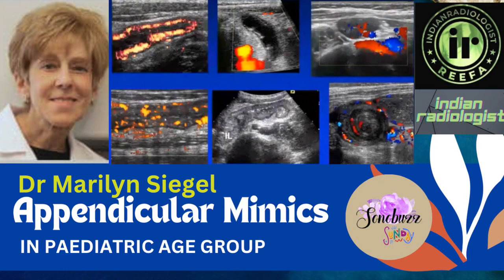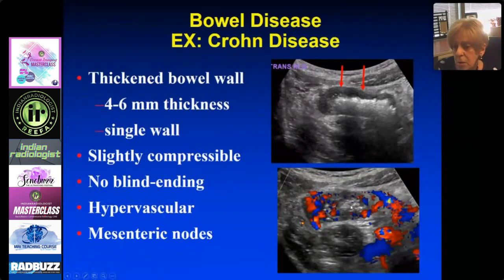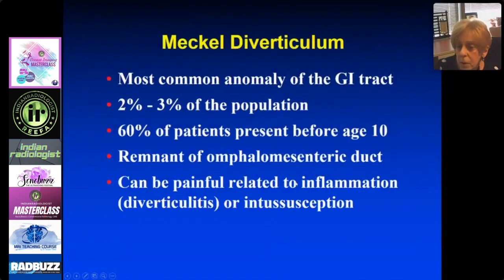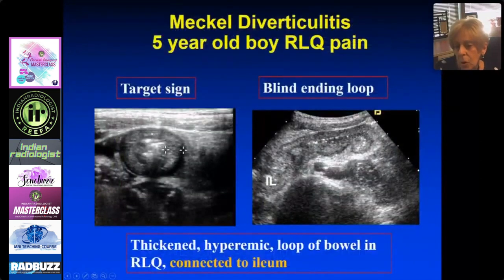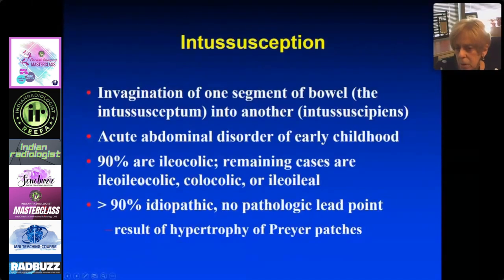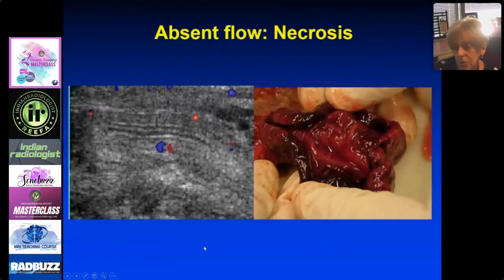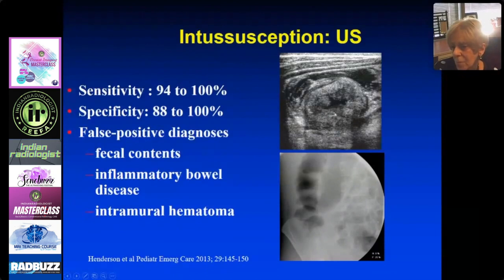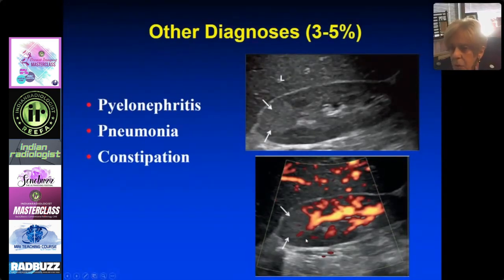DR MARILYN SIEGEL | APPENDICULAR MIMICS IN PAEDIATRIC AGE GROUP | Intussusception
22nd MRI Teaching Course - ONsite. Mumbai May 26-28, 2023
CTBUZZ- 2023 Sep
Sonobuzz 2024- Jan 2024 5-7, Mumbai
Masterclass Series 2023